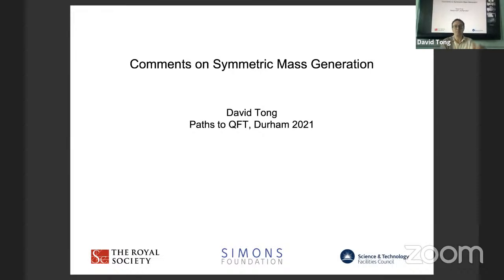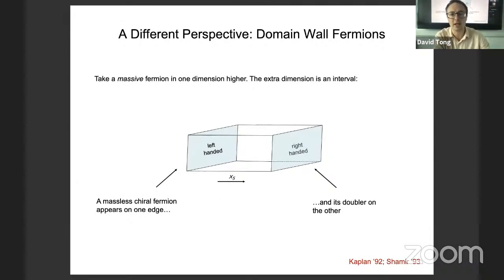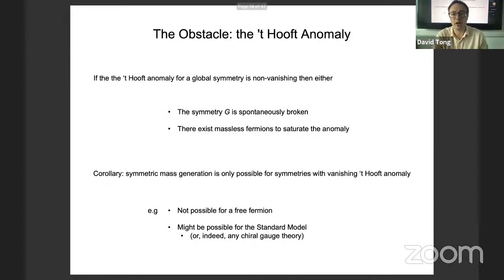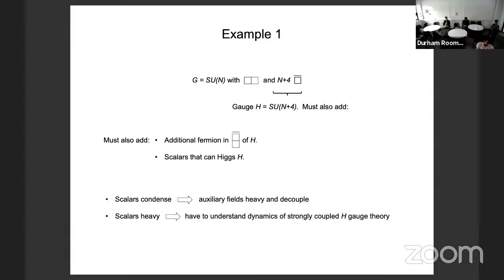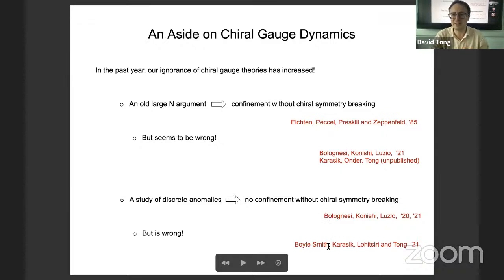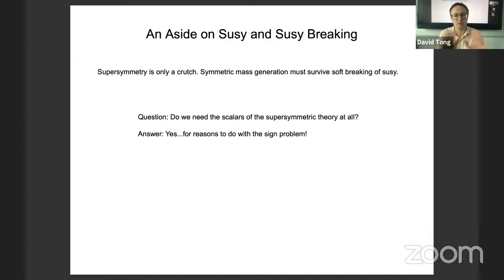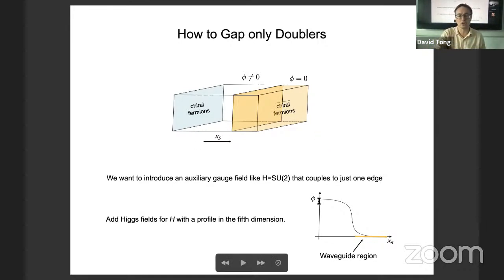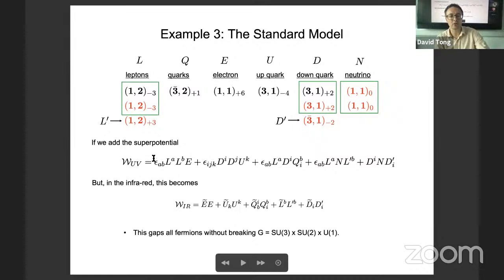David Tong - Paths to QFT, Durham 2021